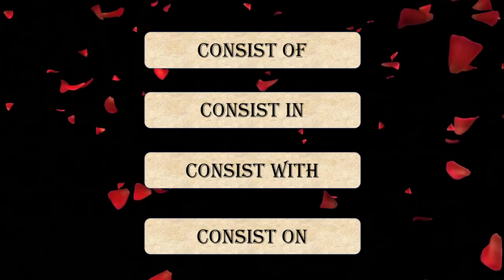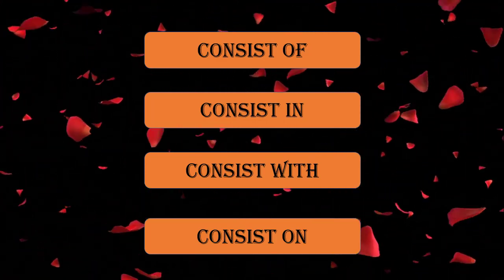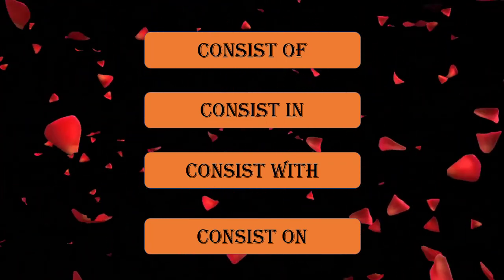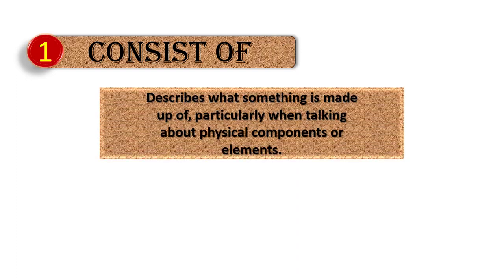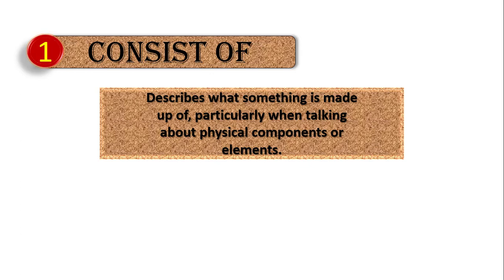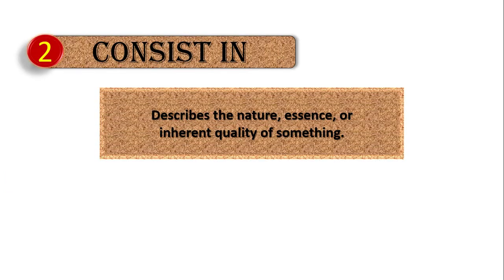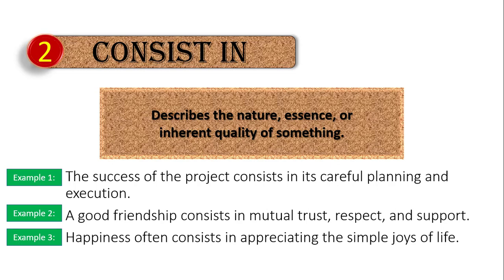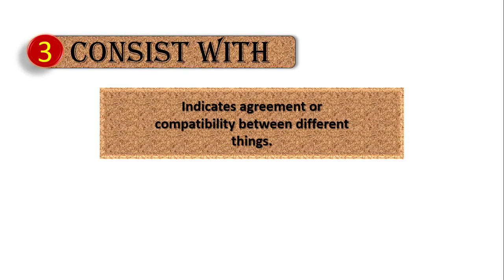Learn the difference between Consist of, Consist in, Consist on, Consist with